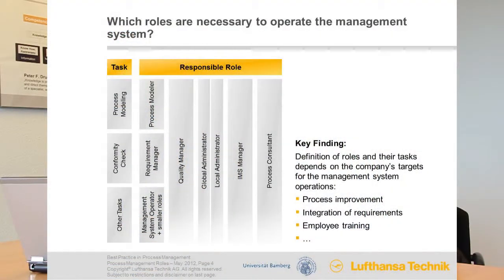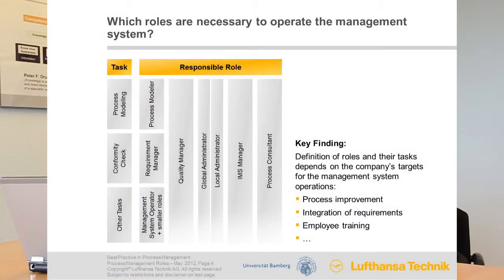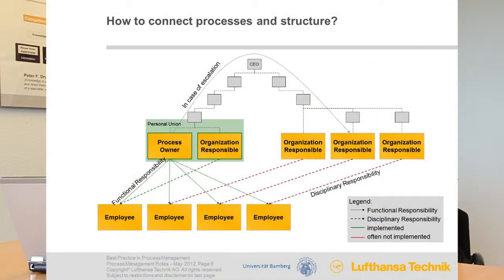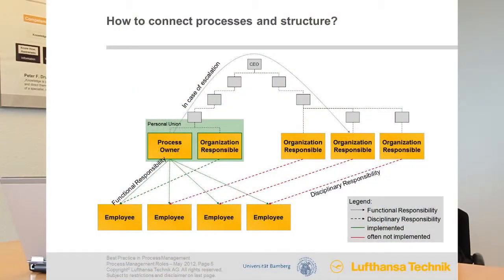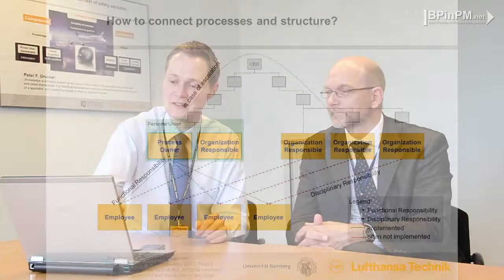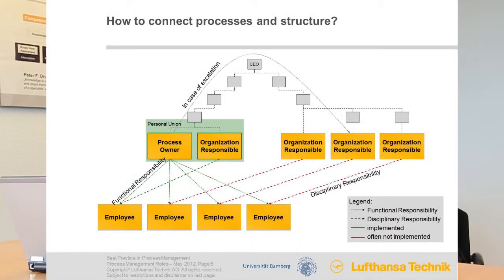Best Practice in Process Management - Process Management Roles (part 2)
Video Post: Mirko Kloppenburg from the Best Practice in Process Management team of University of Bamberg and Lufthansa Technik, together with Michael Bögle, present the results of the fourth workshop performed to identify best practices in the area of process management roles.